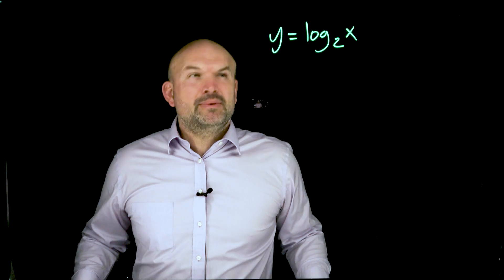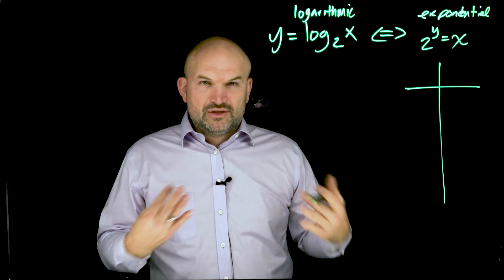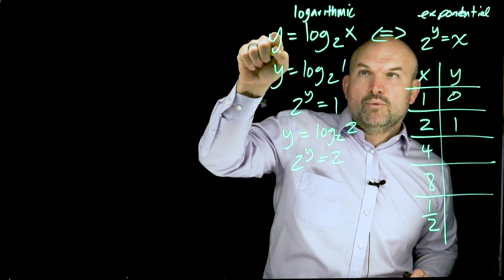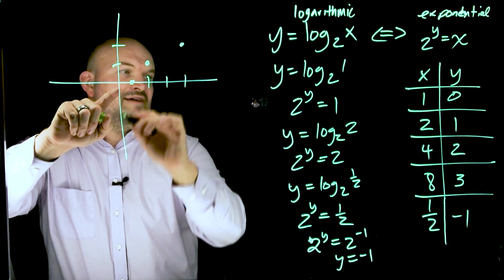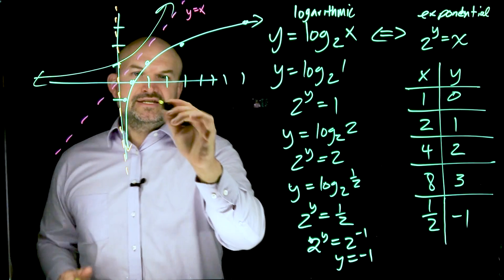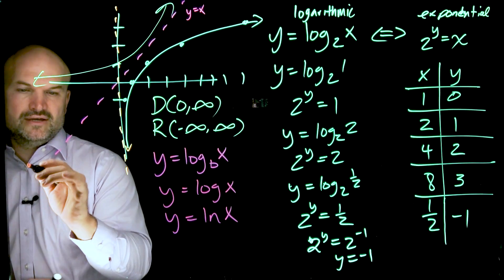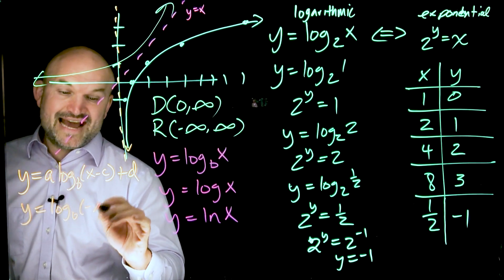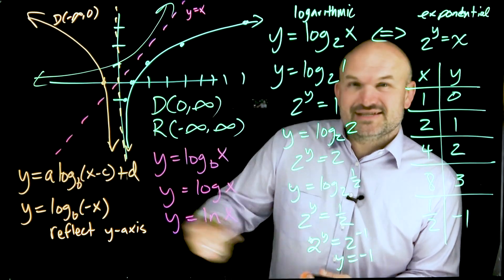Exciting Quick Review of Graphing Logarithmic Functions!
In this video we will do a quick review of graphing logarithmic functions, what makes up the graph of the logarithm and how the transformations will effect the graph.